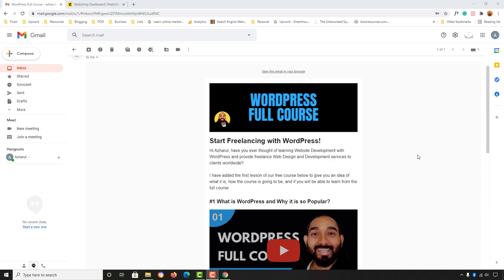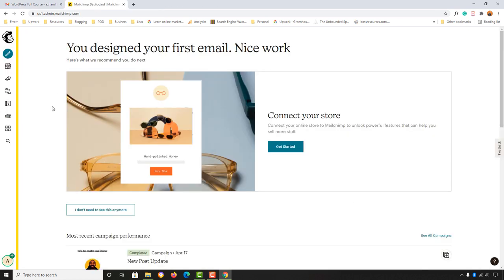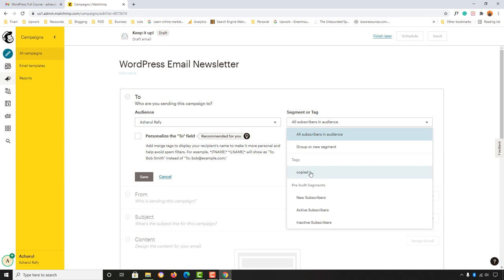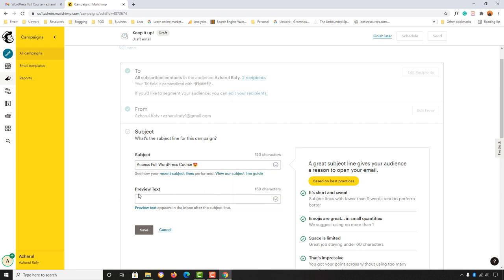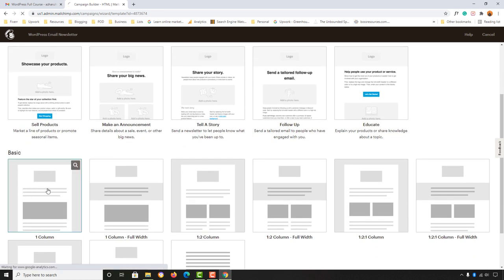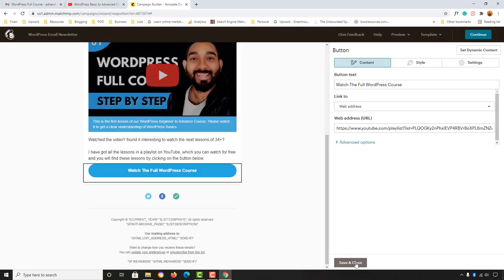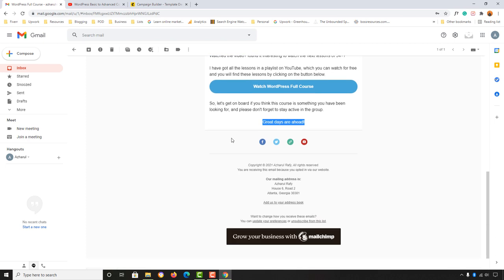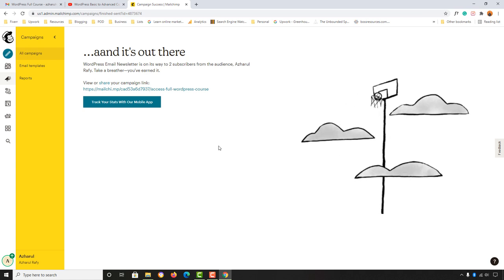Mailchimp Email Newsletter Template Design Tutorial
Interested to do Email Marketing and looking for a step by step guideline to design your MailChimp Email Newsletter Template?

This video you help you learn - how to design an email newsletter and send your very first email campaign using MailChimp.